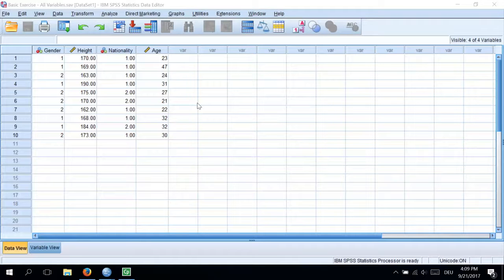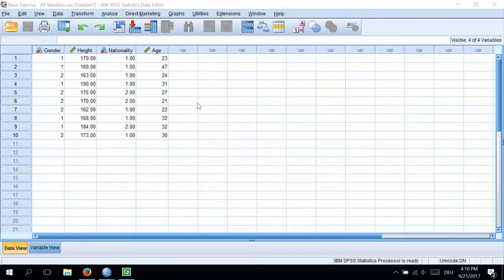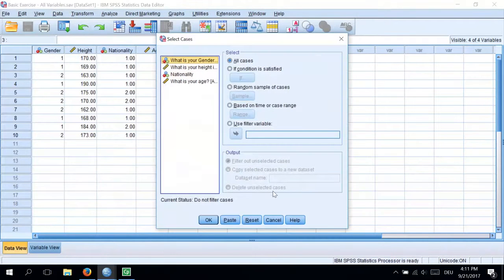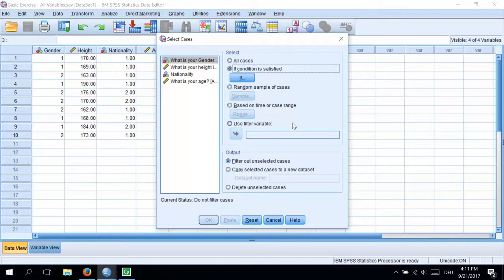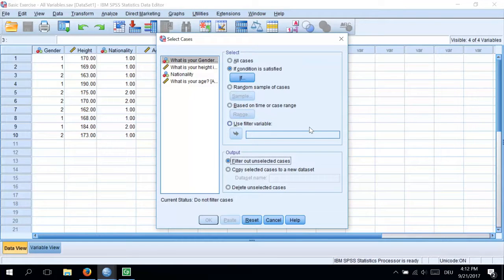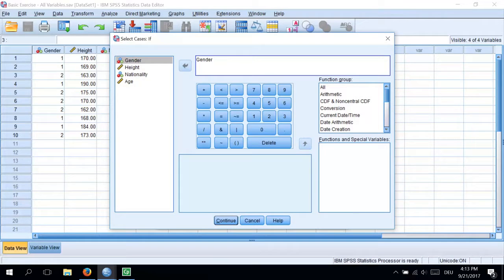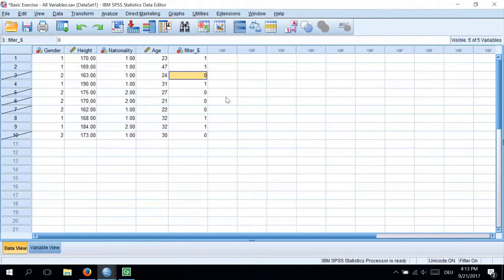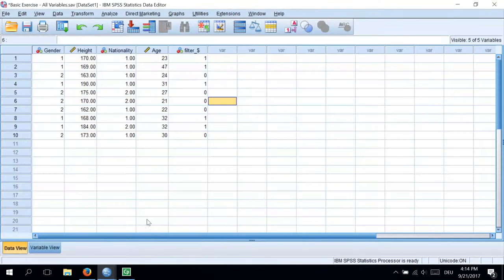Selecting cases and filtering data in SPSS